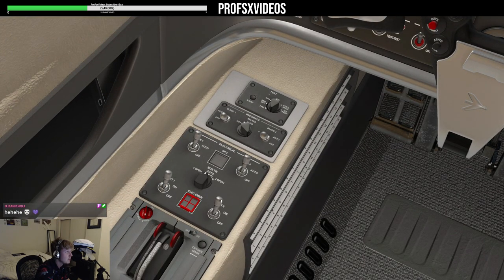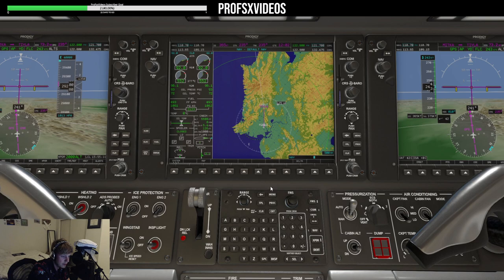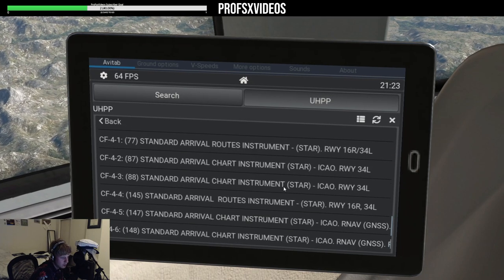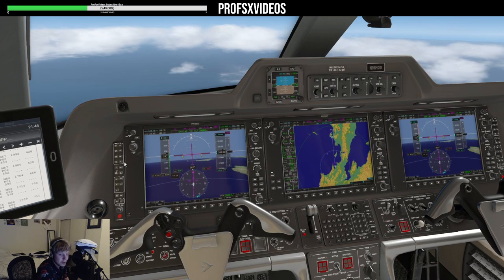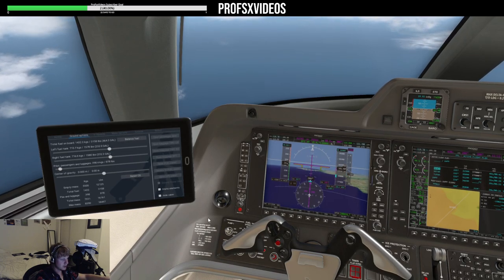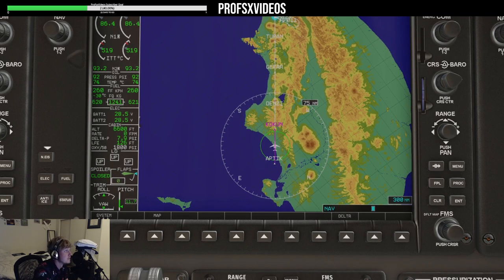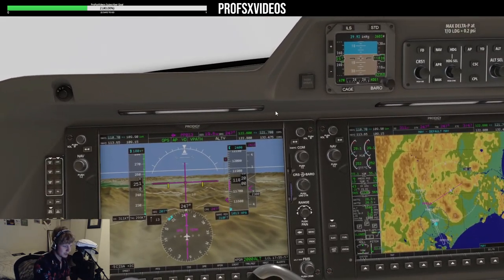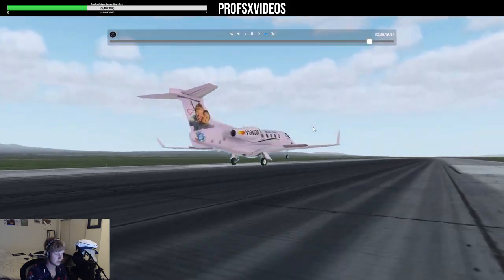Embraer EMB-505 Phenom 300 | World Tour on XP11 | UHMA (Ugolny) to UHPP (Petropavlovsk-Kamchatsky)